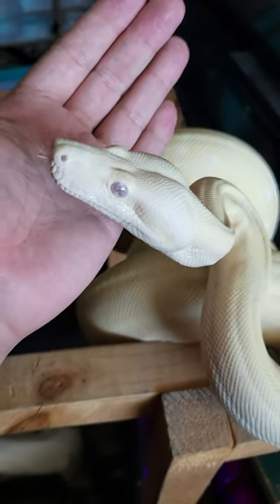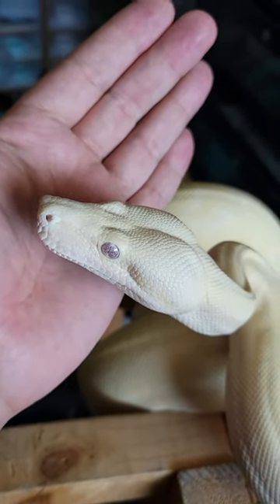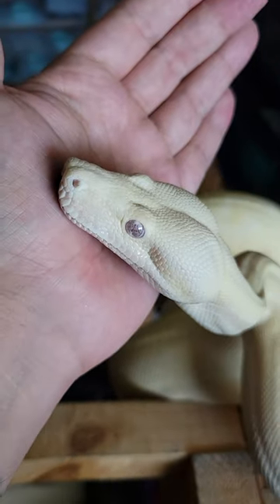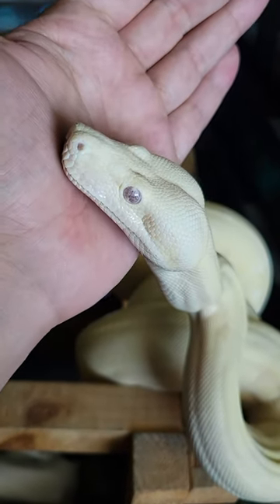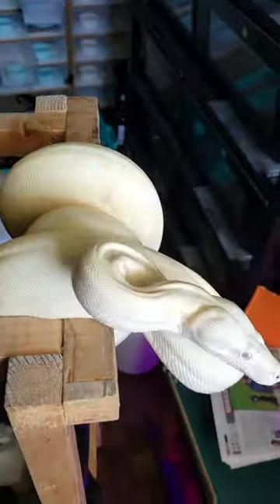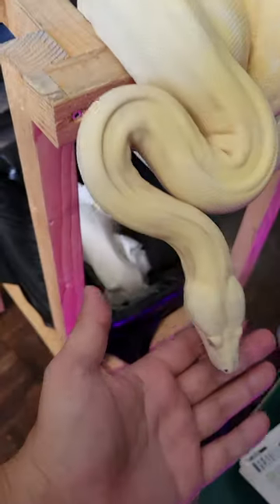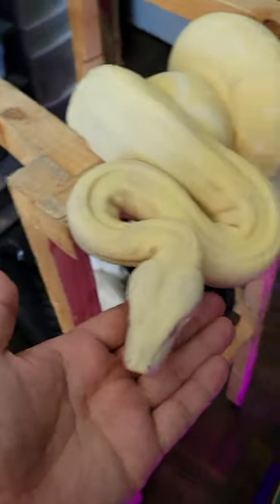Moonglow Boa Snake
Favourite lens Prime Lens (fast clear and bright!)

About Me!